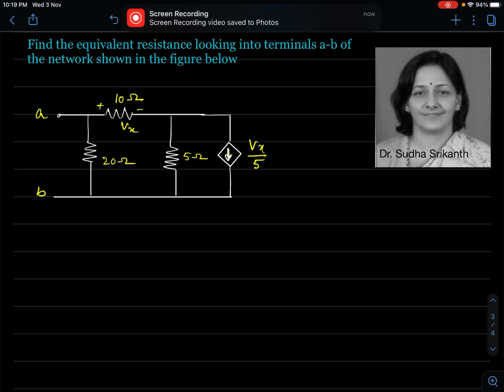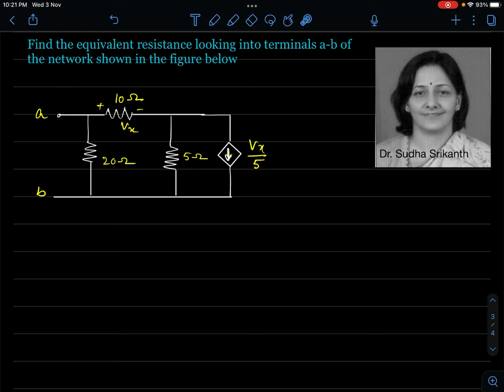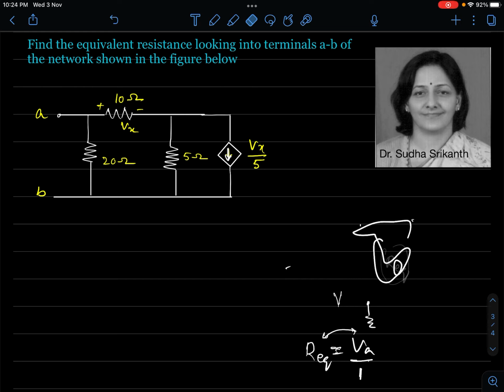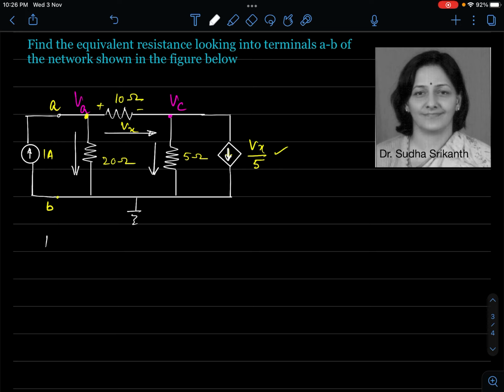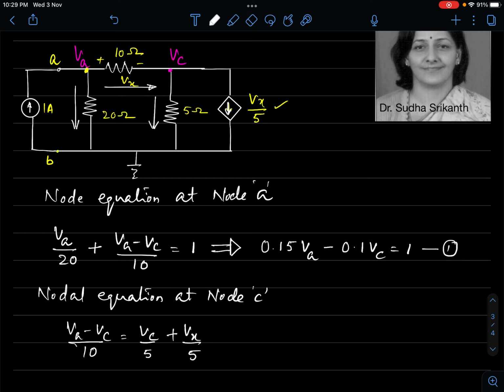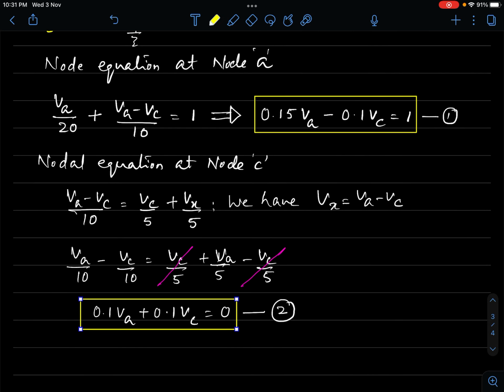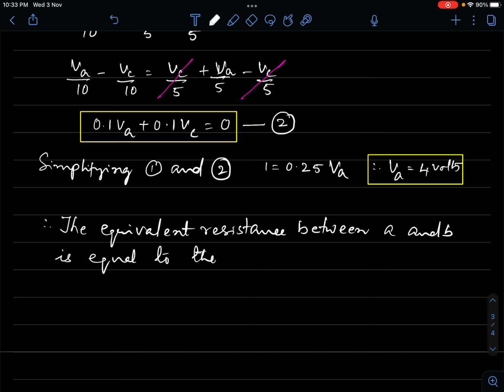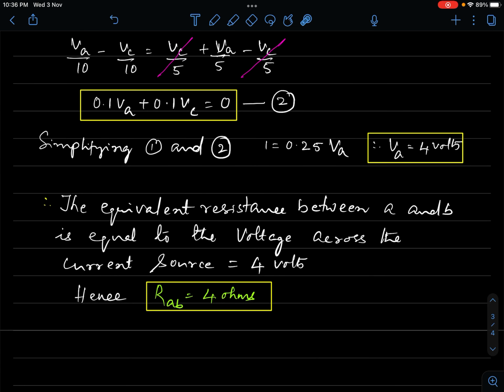Equivalent Resistance when the network has only dependent source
Knowledge of Dependent sources, nodal analysis is needed to understand this problem